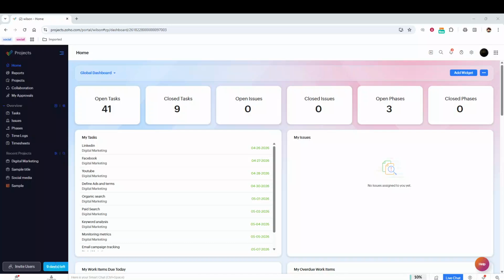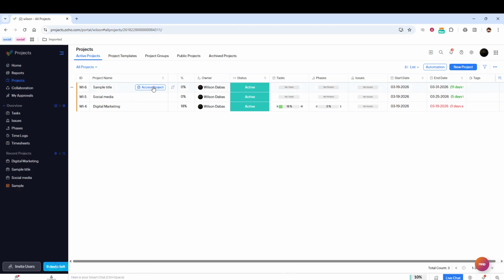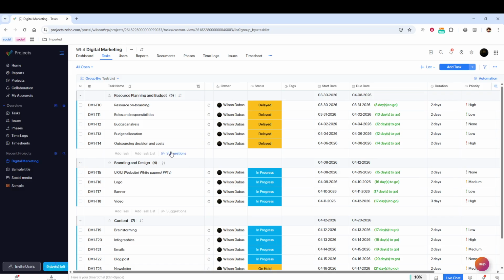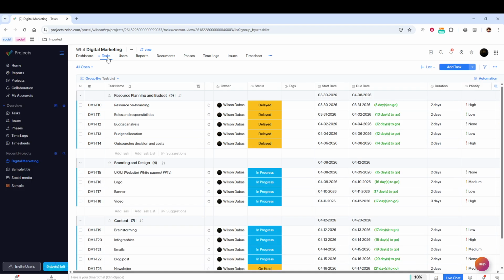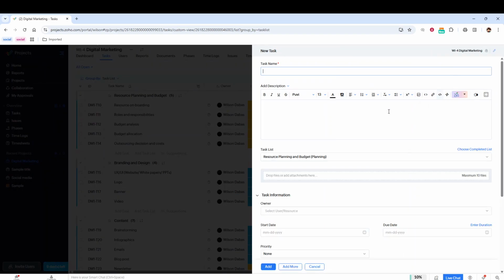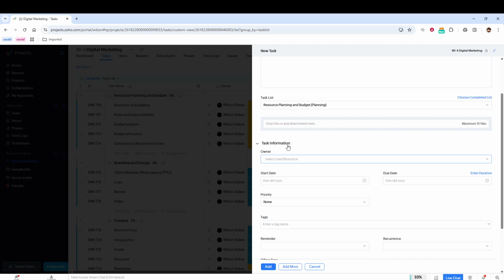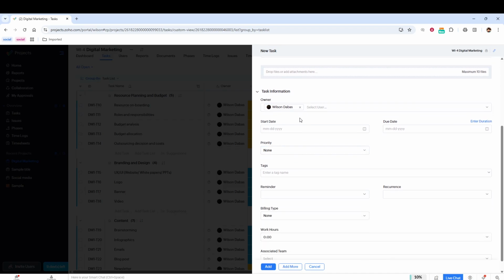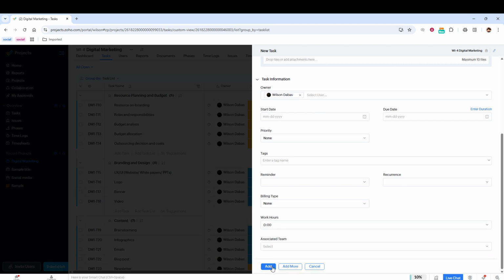How To Assign Tasks In Zoho Projects And Assign Tasks [2026 Guide]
In today's video we cover: How To Assign Tasks In Zoho Projects And Assign Tasks, Zoho Projects Task Assignment, Assign Tasks In Zoho Projects, Zoho Projects Tutorial, Zoho Projects Project Management, Zoho Projects Task Management, Zoho Projects, Task Assignment, Team Delegation, Project Planning, Task Ownership, Zoho Projects Guide, Workflow Optimization, Resource Management, SaaS Tutorials

-Google Drive
-Google Meets
-Google Sheets
-Google Chrome
-Google Forms
-Google Gmail